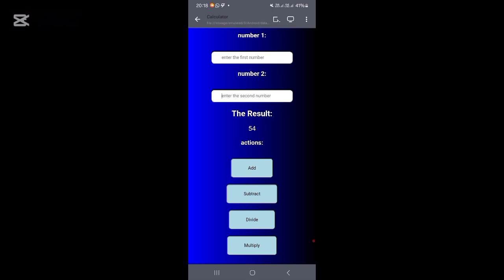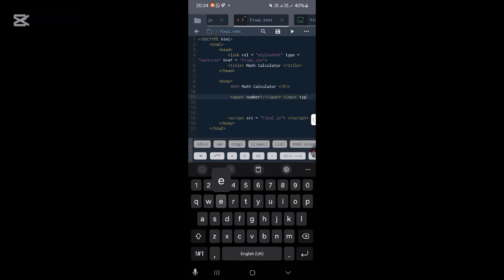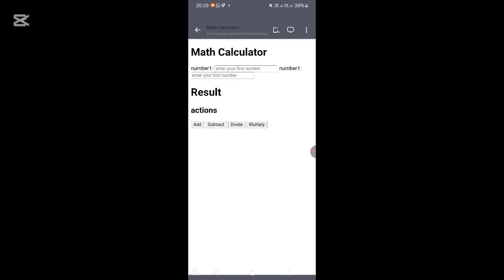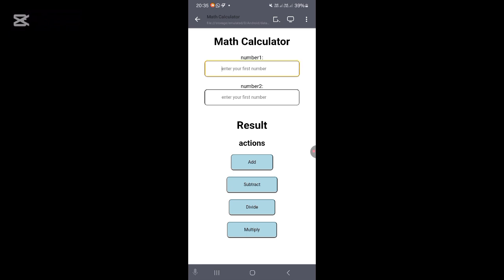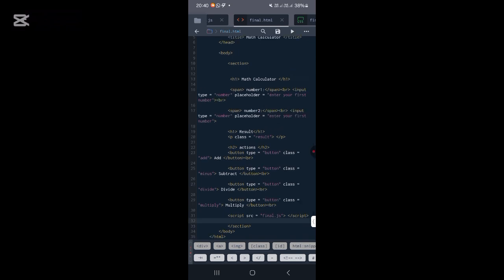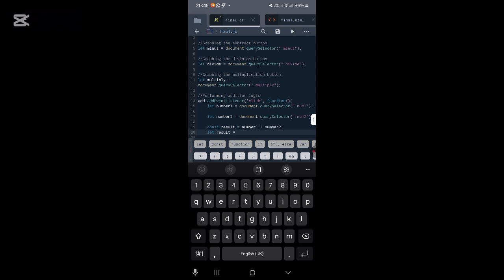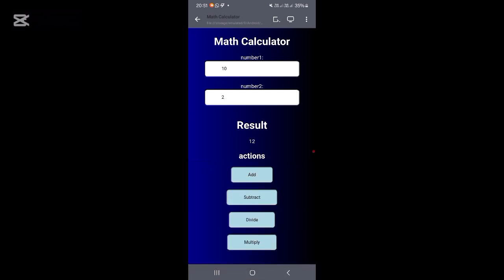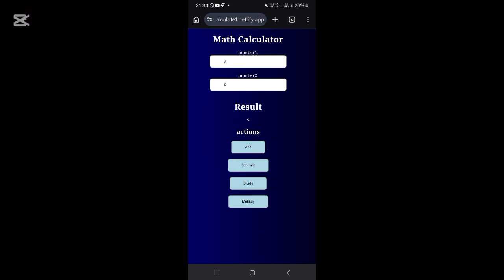Building A Calculator Website and hosting on Netlify Code # Programming HTML # CSS